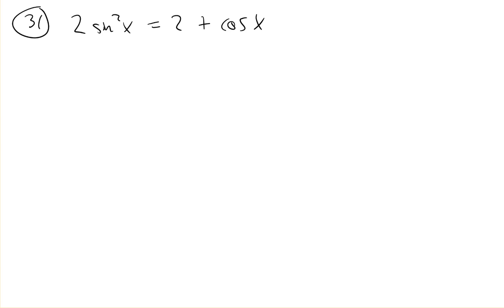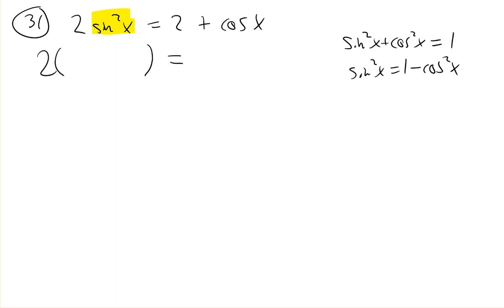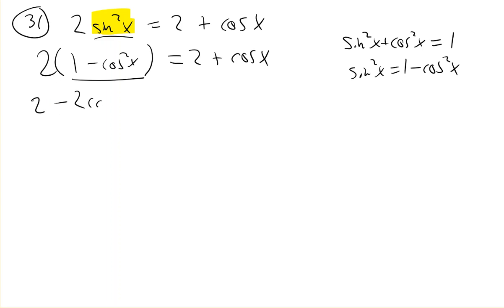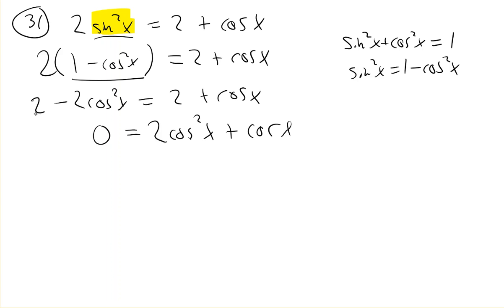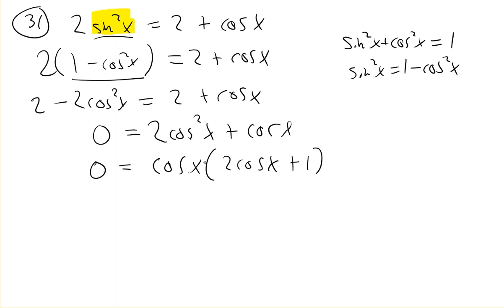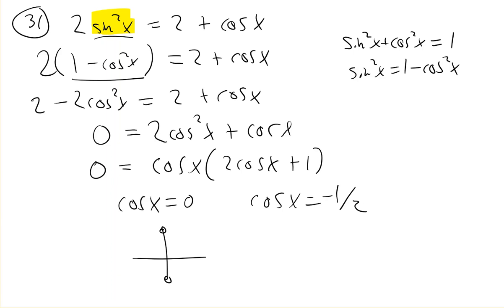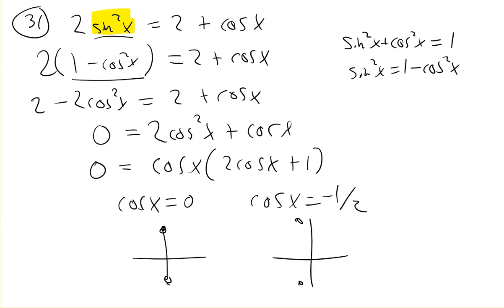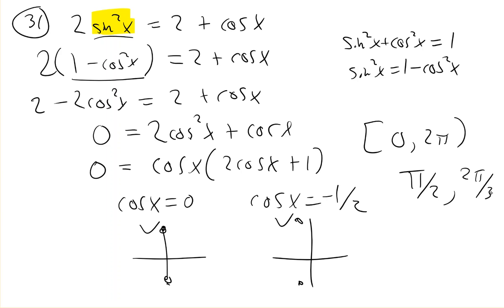Precal - Section 5.3 #31